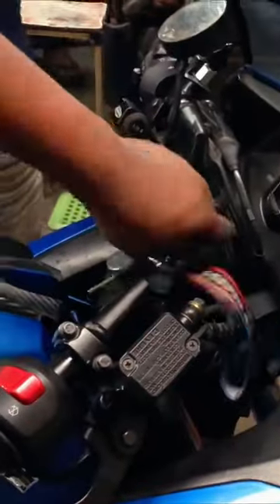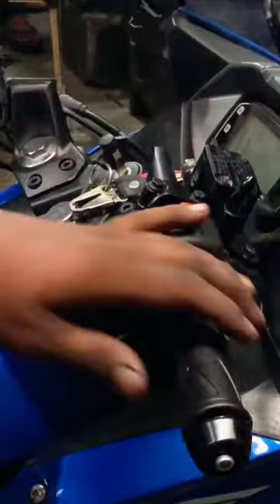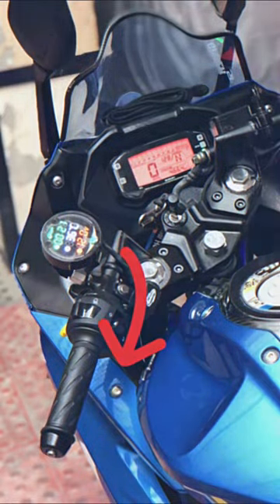Suzuki Gixxer SF 3 part Handle Bar Major Lock Issue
Suzuki Gixxer SF best Modification
When you change gixxer sf pipe handlebar to a new sf 3 part handlebar you can face a lock problem. To solve this problem you have to do welding by a good mechanic.

Gixxer sf modification
Gixxer sf 3 part handle bar
Gixxer 3 part R15 v2 handle bar
Gixxer modification
Gixxer bike best modification Bangladesh
Gixxer sf new version
Suzuki gixxer sf modification
Suzuki bike modify
Gixxer to gixxer sf
Modified gixxer sf